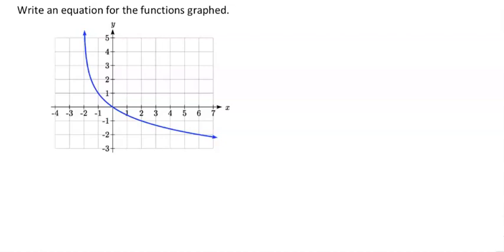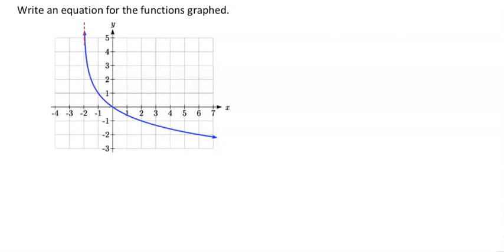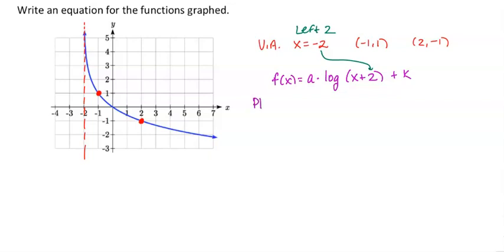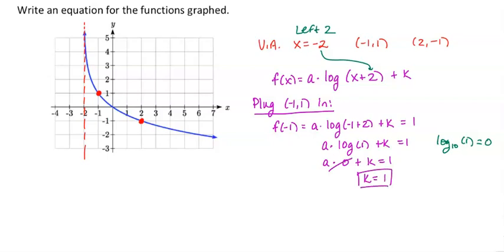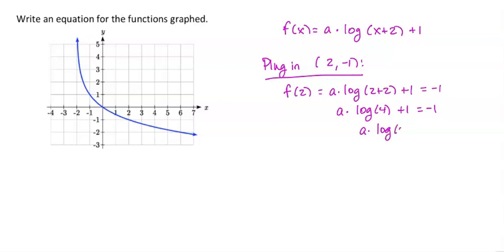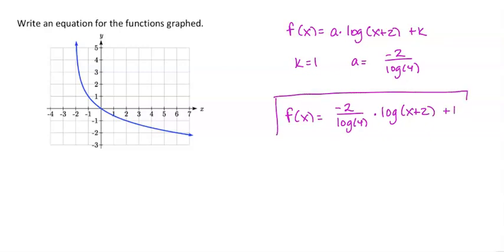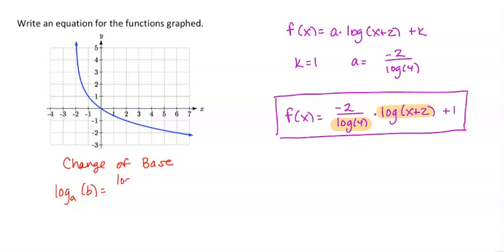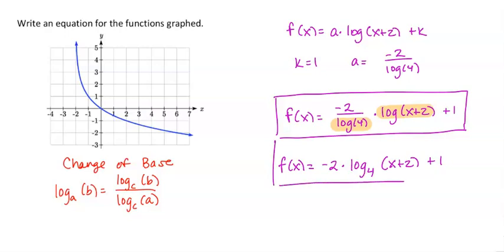MATH 115 Section 4.5 Ex.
Writing an equation of a log function from a graph